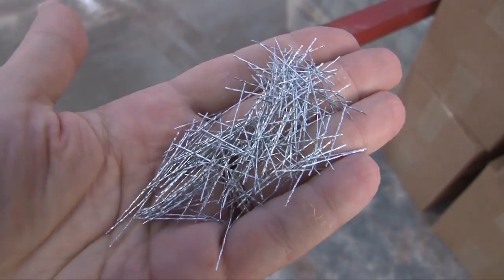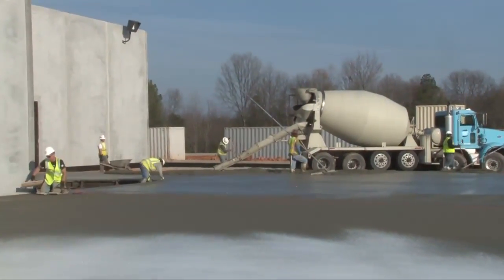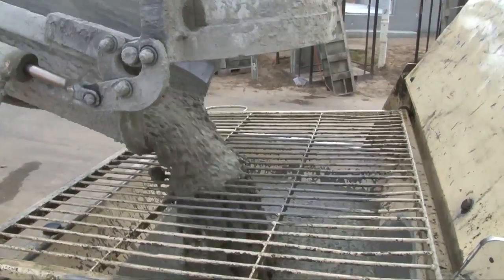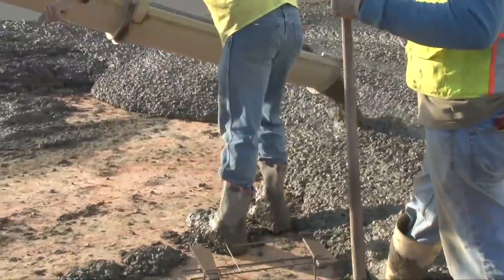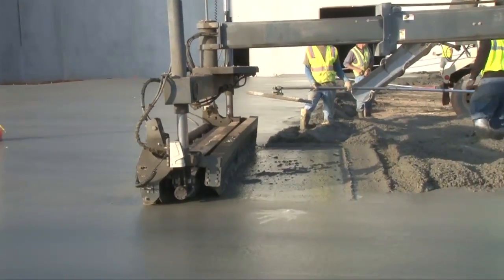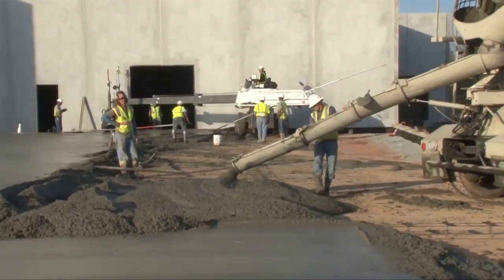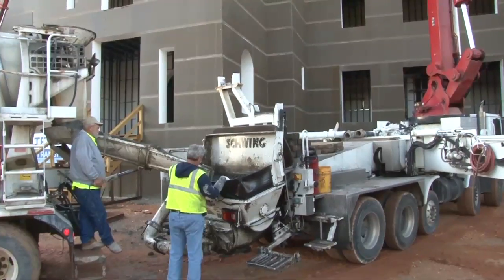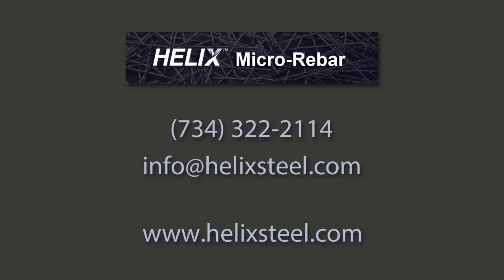Helix Introduction Video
This video presents a brief overview of how Helix® Micro Rebar™ reinforcement works and some projects that it has been used in.  The video shows pouring concrete, finishing concrete and using Helix® reinforcement with shotcrete.